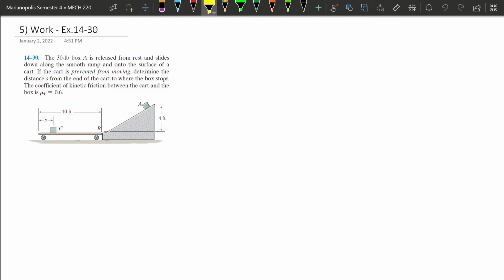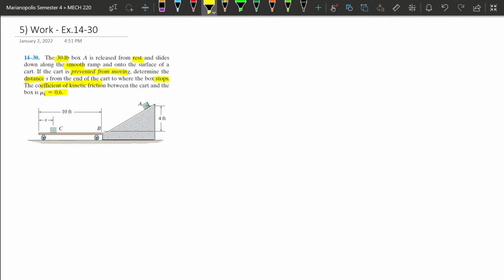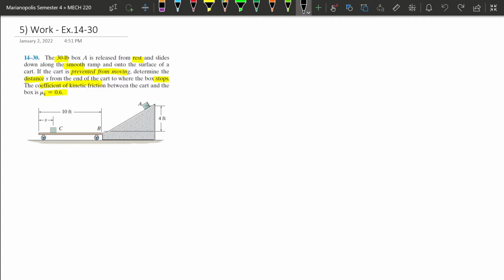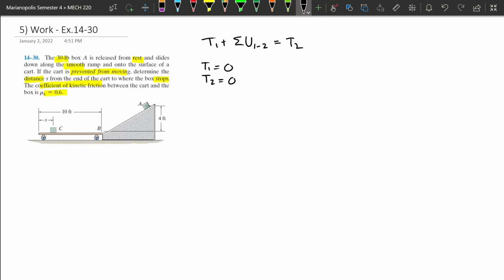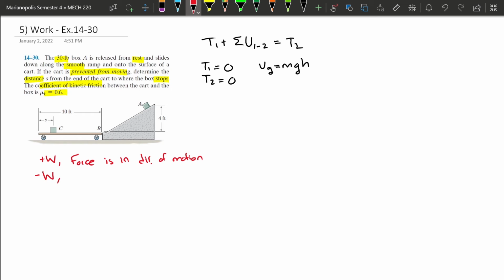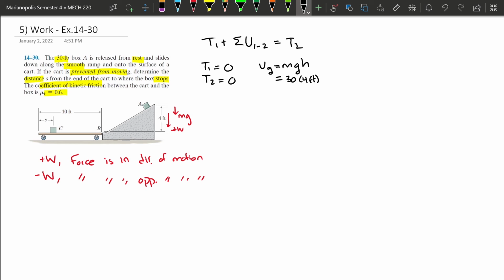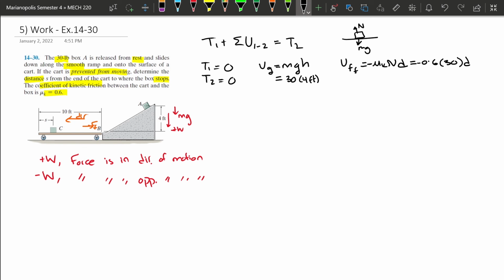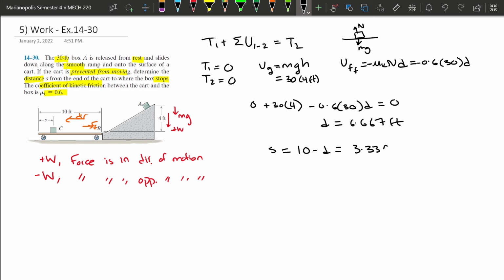Work and Energy Problem (MECH 220)